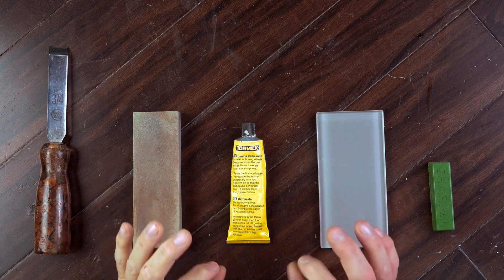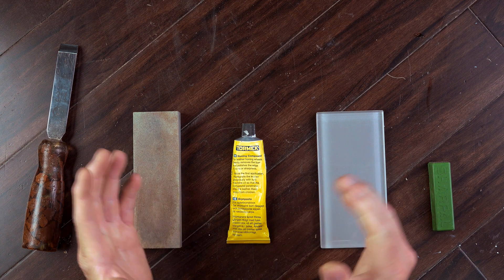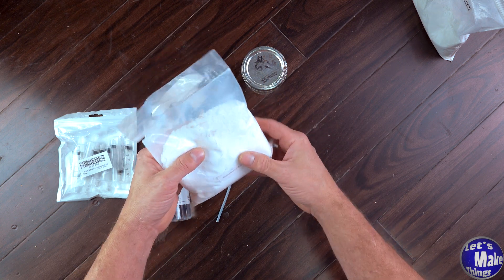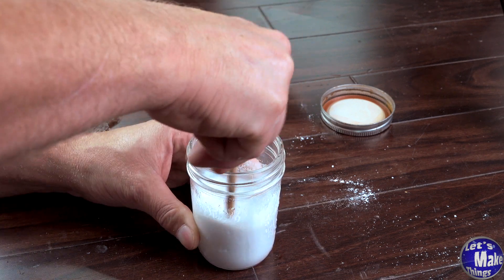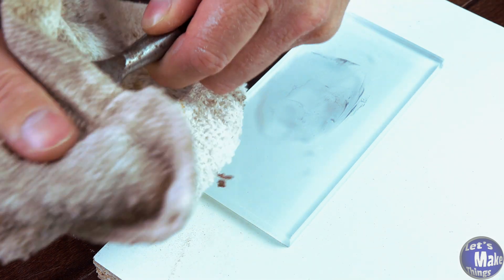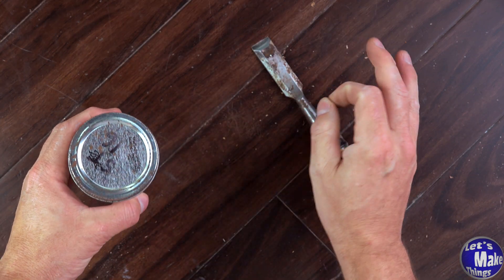Homemade Honing Compound for Glass...and More! // Step by step instructional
After countless hours of testing, I’ve perfected my own honing compound and sandpaper jig setup that will give you the edge you’ve been searching for—literally. I’ve spent time finding the ideal abrasives and fluid for my honing compound, ensuring it’s not just effective but something you can easily replicate. The best part? I’m offering this compound formula for free, so you don’t have to worry about costly honing pastes. In this video, I’ll walk you through my process and show you how to get a professional-quality edge without breaking the bank. Whether you're honing plane blades, chisels, or anything in between, this method will fit right into your shop.

Huge thank you to my patrons that keep this thing going!

*MAKER TEAM*
Michelle B
Keith Current
William L McNally
Rich Lightfoot
Tutor the Barbarian
Mike Lornitis
Les N.
Gary G.
Aubrey G.
Nukebert
Sam W.
Aaron Knows DIY
Doug F.

00:00 Intro
00:57 1.1 Materials
01:40 1.2 Mixing
03:07 1.3 Glass vs ceramic
03:56 1.4 Method
05:52 2.1 Materials
06:11 2.2 Quick build / marking
07:10 2.3 Cutting process
08:18 Credits